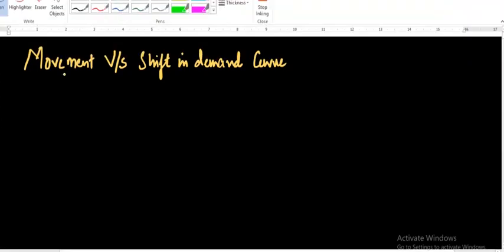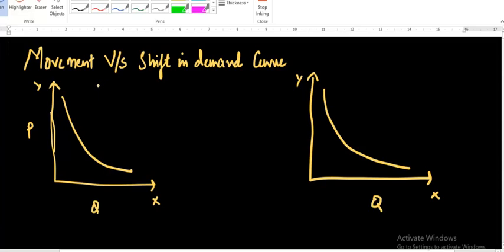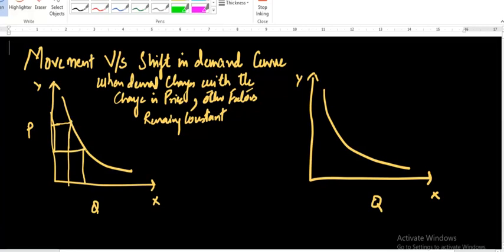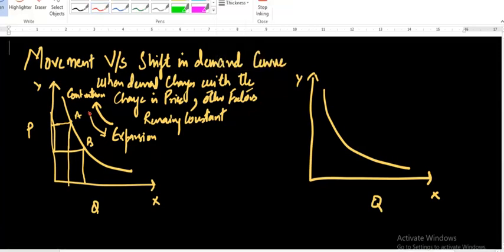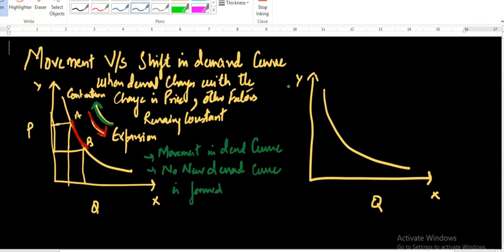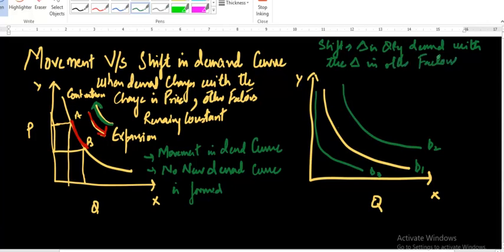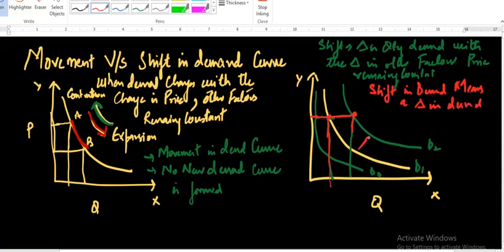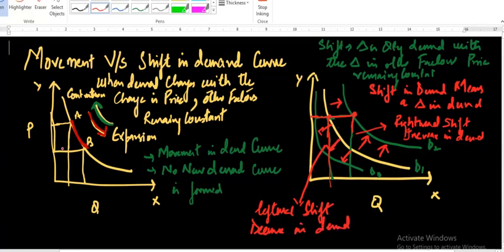Microeconomics Lecture 5-Movement Vs Shift in demand curve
This video explains  the movements and shifts in the demand curve